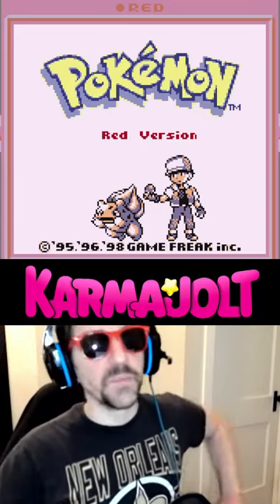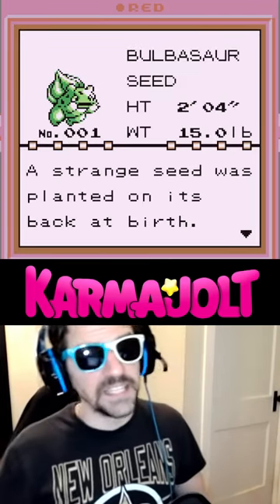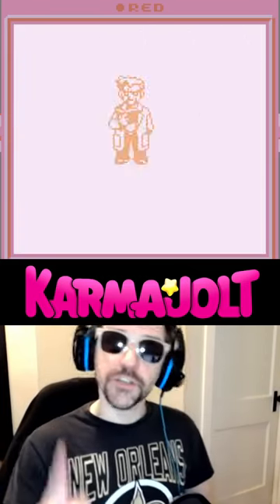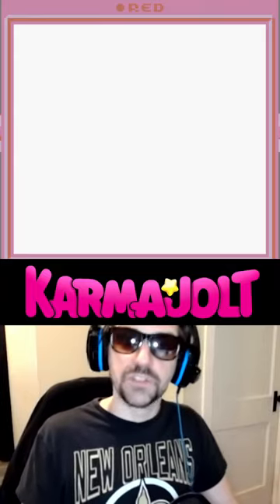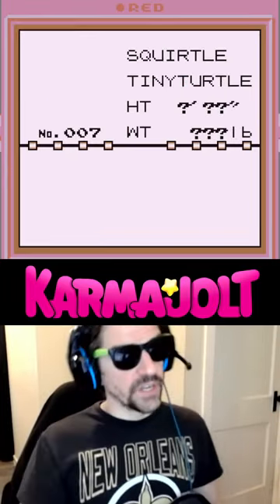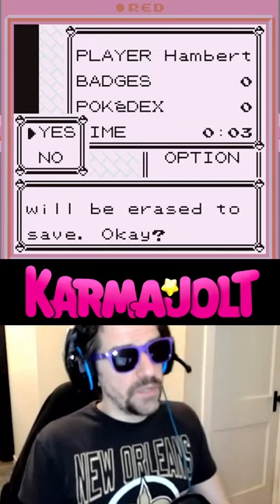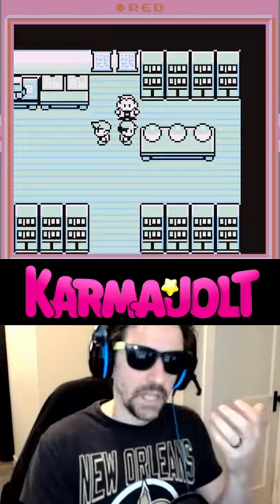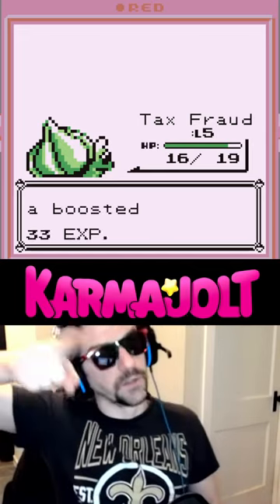Get All Three Starter Pokémon in Blue or Red Version (Game Boy) - A Wild Glitch Appears!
In Pokémon Blue and Red for the Nintendo Game Boy, there's a relatively simple glitch you can perform to start the game with all three starter Pokémon. Just like in the anime, you can have Bulbasaur, Squirtle, and Charmander on your team at the very beginning of your adventure.

First, play the game like normal until you make it to Professor Oak's laboratory. Choose any of the starters. In this case, I chose Bulbasaur. Now immediately save your game, reset, and start a new game.

When you start this new game, the very first thing you're going to do is save your game over the existing file. But! When that second YES/NO box appears, you're going to choose YES, then reset immediately after the YES/NO option box disappears, but BEFORE the text box says "Now saving..."

Now choose to Continue your game after that reset. If you timed it just right, you will begin a brand new game with that starter Pokemon you chose already in your lineup. Now you can go back to Prof. Oak's lab and choose another Pokemon, then perform the same trick again.

So in this case I went back, chose Squirtle, saved my game, and reset. After resetting, I started a NEW GAME and as soon as I gained control of my character, I went to SAVE the game. Again, I reset the game after the YES/NO options disappeared, but before the text box at the bottom of the screen said "Now saving..."

Note that when you're saving your game to replace an already existing file, there will be two YES/NO boxes that appear. You want to reset your game after the SECOND YES/NO box.

Anyway, after performing the trick twice, I was able to continue my game, and I had Bulbasaur and Squirtle in my party already. The last step was to simply head to Oak's house and choose Charmander.

It's not even that difficult! You could easily do this on an actual gameboy with a little practice. And that's how you start Pokemon Blue or Red with all three starter Pokemon. Gen 1 Pokemon is so busted.